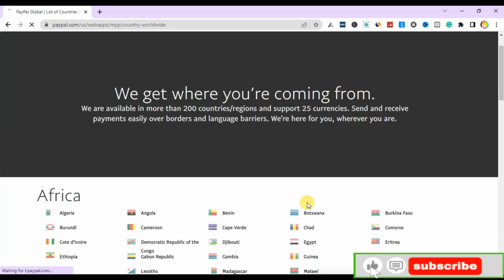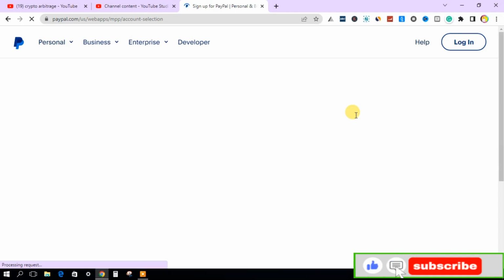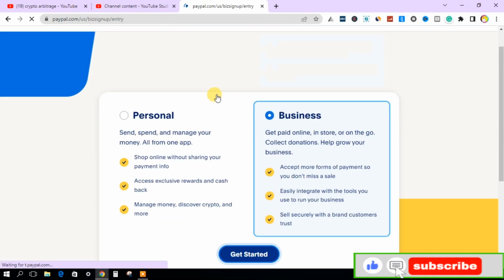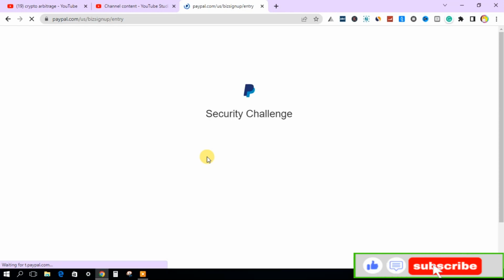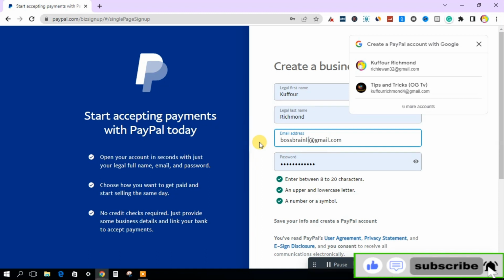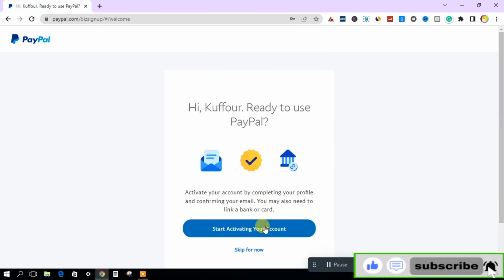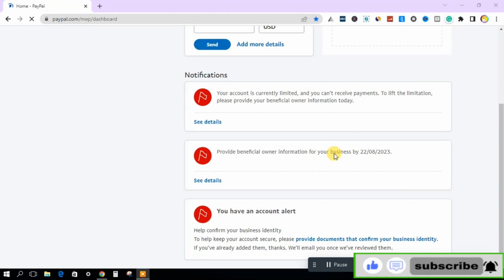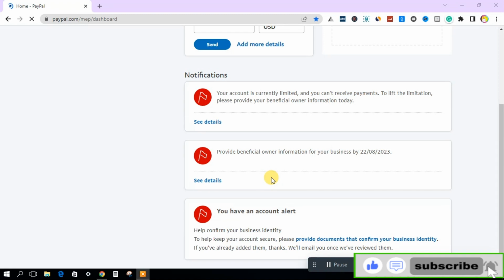How to create PayPal in Ghana and Nigeria || 100 % working 2024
I am going to walk you through the step by step guide on how to create a PayPal account here in Ghana or any of the bounded  countries that has not been listed on PayPal.

So I will edge to watch this video without skipping any part because this video covers any information on How to create a PayPal account in Ghana or Nigeria or Worldwide and even the blacklisted countries can use the same method.